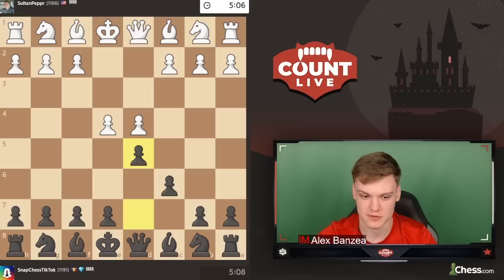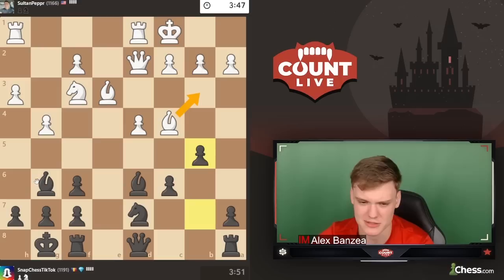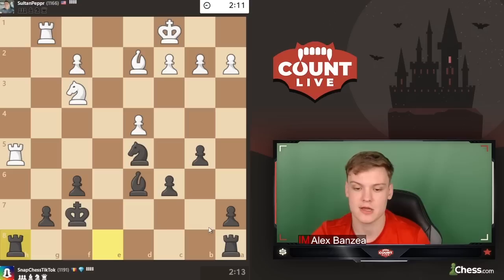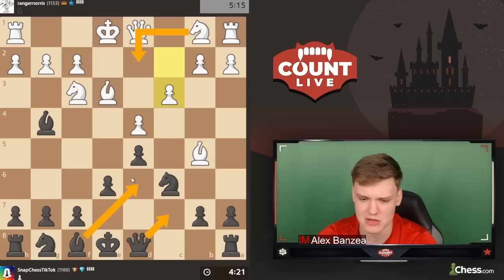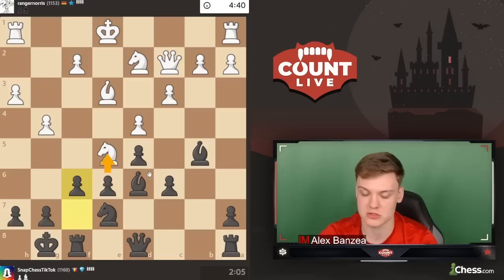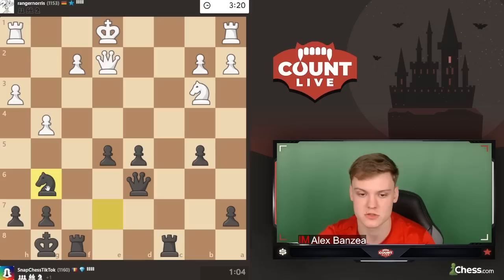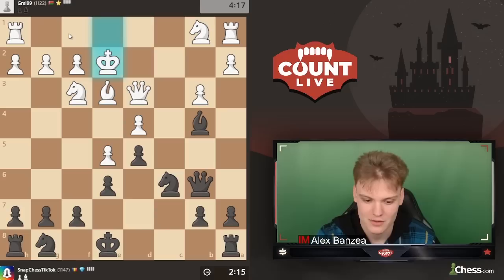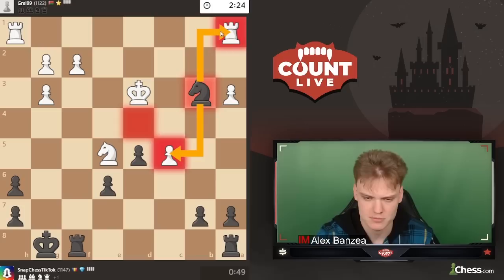Key Pawn Structures Simplified | Caro Kann ONLY Rating Climb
00:00 Intro
00:19 Game 1 Tartakower
12:09 Game 2 Exchange w c3
22:36 Game 3 Advance Variation